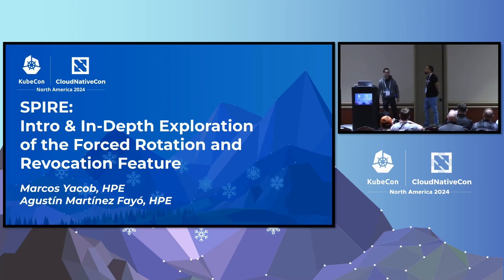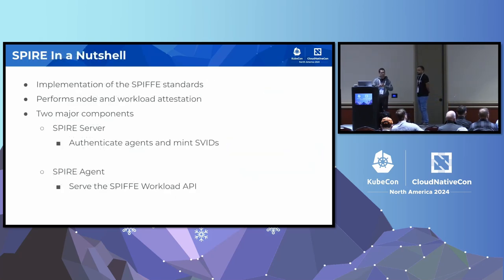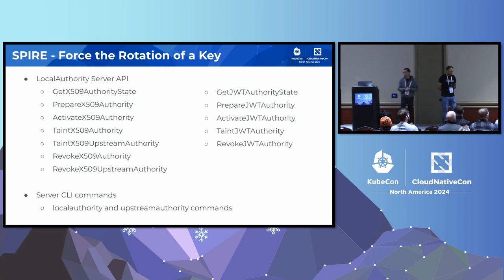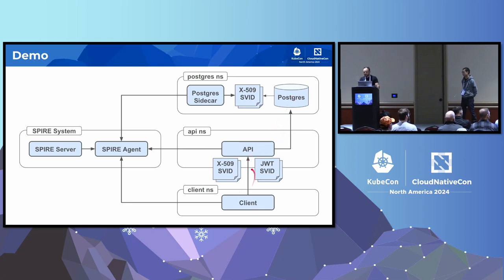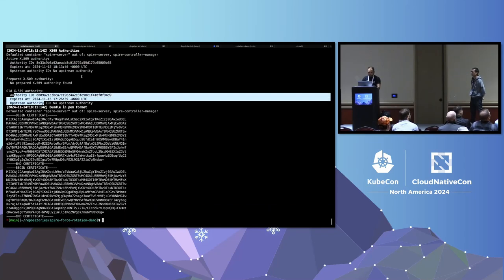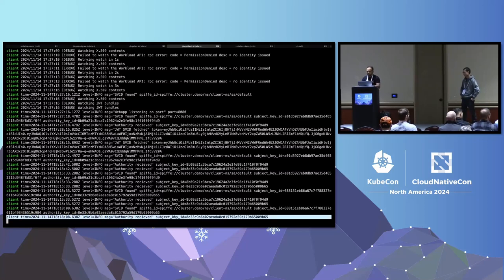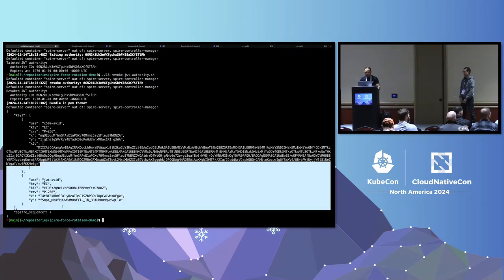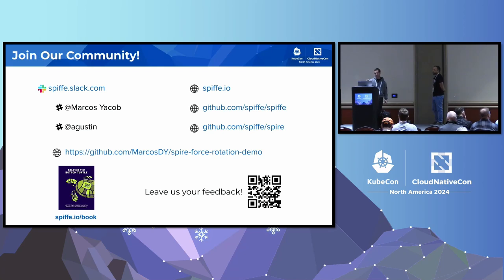SPIRE: Intro & In-Depth Exploration of the Upcoming Forced Rotation and Revoc... A.M. Fayó, M. Yacob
SPIRE: Intro & In-Depth Exploration of the Upcoming Forced Rotation and Revocation Feature - Agustín Martínez Fayó & Marcos Yacob, Hewlett Packard Enterprise

Join us for an insightful session on the SPIRE project, where we’ll provide a comprehensive introduction covering the foundational aspects of SPIRE, detailing its architecture, capabilities, and the problems it solves. Additionally, we’ll delve into the exciting upcoming updates for the project, with a special focus on the highly anticipated forced rotation and revocation feature that will provide a rapid, reliable, and automated mechanism for recovering from key compromise. Whether you’re new to SPIRE or an experienced user, this talk will equip you with the knowledge of current developments and prepare you for the future enhancements that will further strengthen your infrastructure to provide secure identities for workloads.